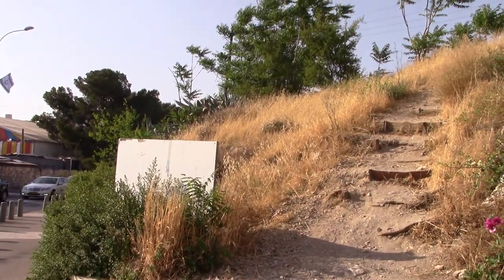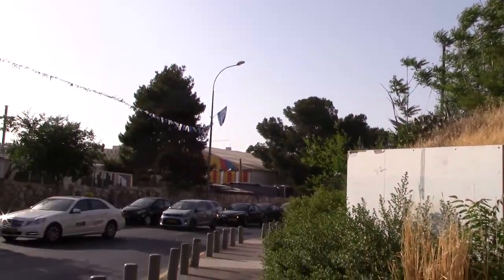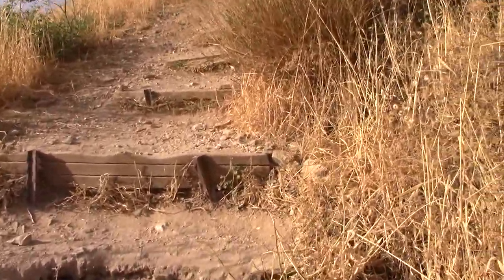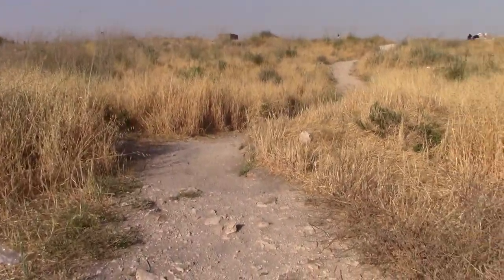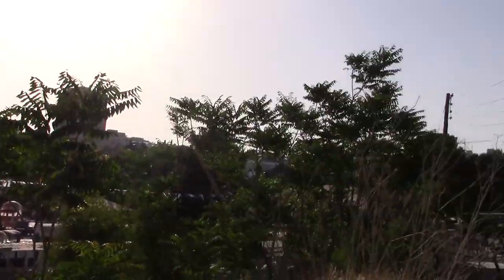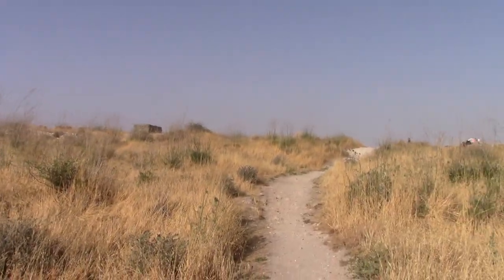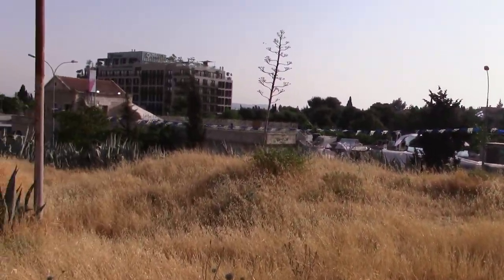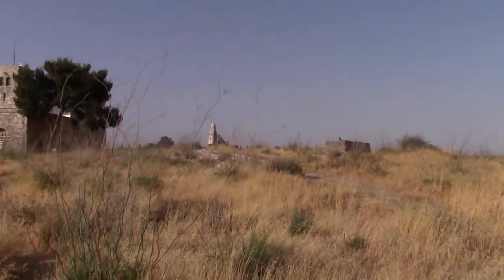Givat HaTanakh (גבעת התנ"ך) - green space in Jerusalem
Givat HaTanakh (literally: the hill of the Bible) is one of the most interesting open spaces in otherwise crowded Jerusalem.

The hill isn't actually named after the Tanakh but rather after a planned Biblical museum that ultimately was never opened on the site. At present, the hilltop is undeveloped and relatively sparsely frequented by walkers.

Contact / info: danielrosehill.co.il.

Production notes:

Camera: Canon HF Vixia R800
Mic: Internal
Stabilization: No
Lighting: Natural